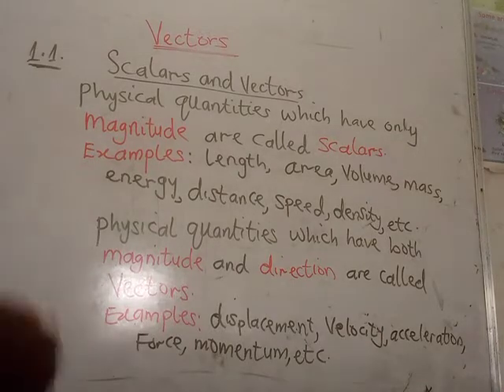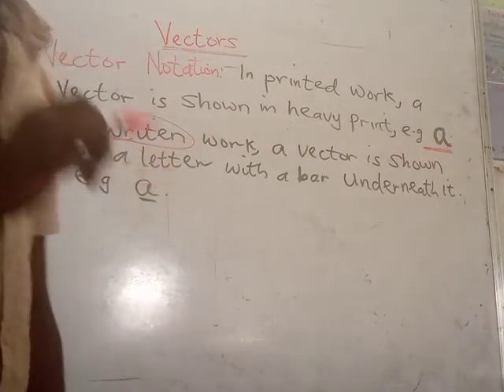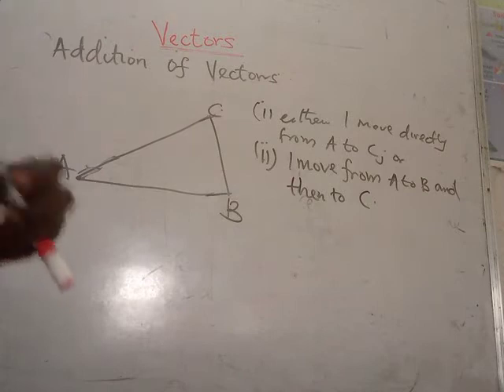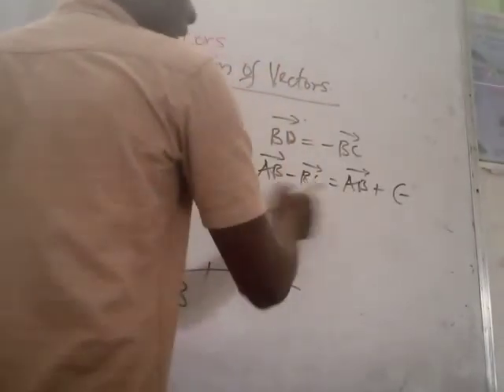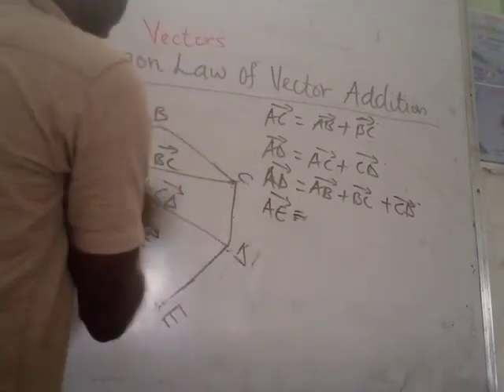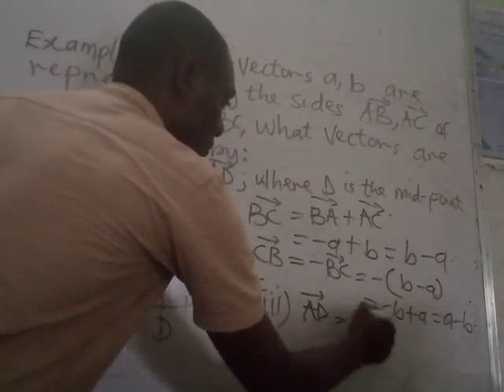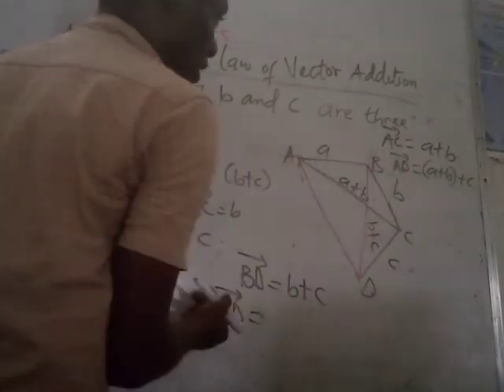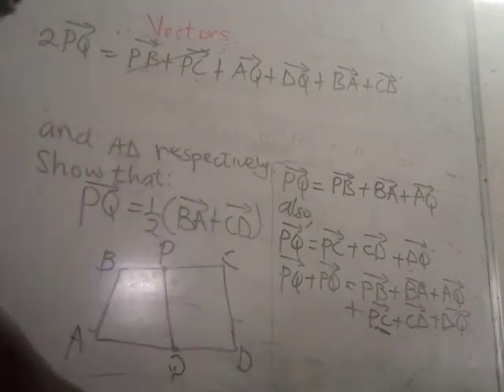Vectors, unit vector, vector addition, triangle and parallelogram law, commutative and associative l